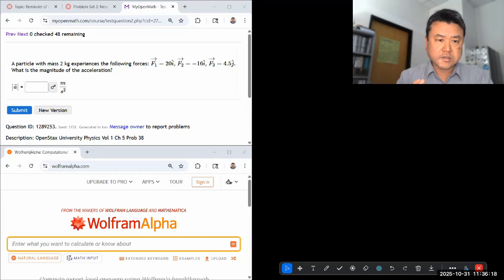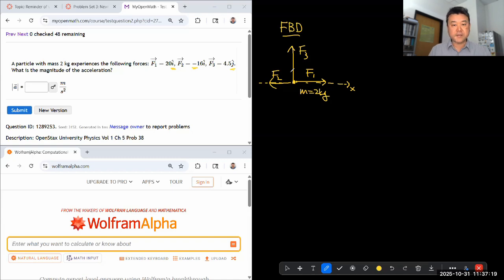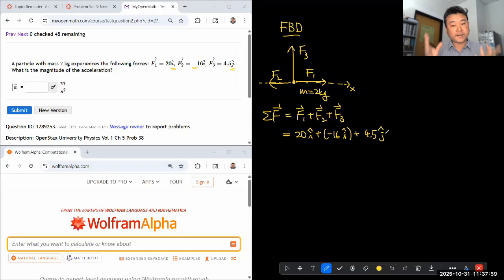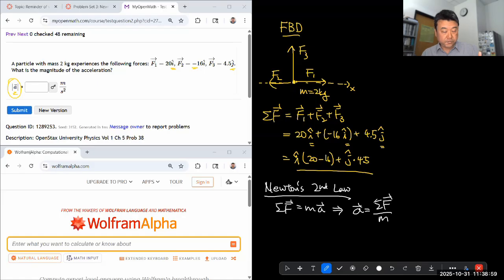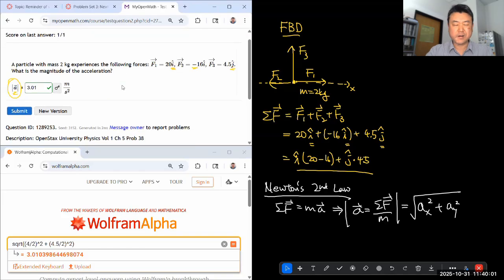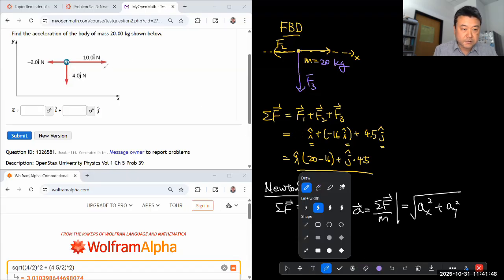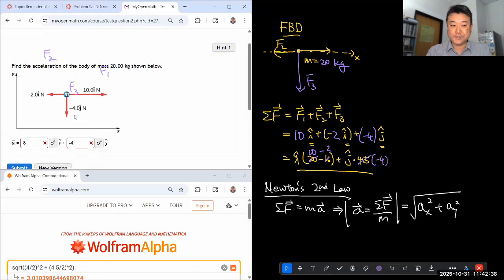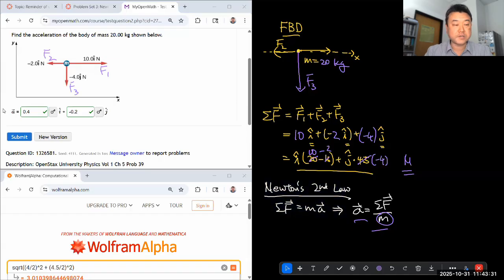Physics 4A - OpenStax University Physics Vol 1, Chapter 5, Problems 38 and 39